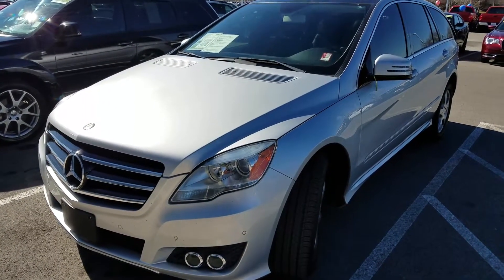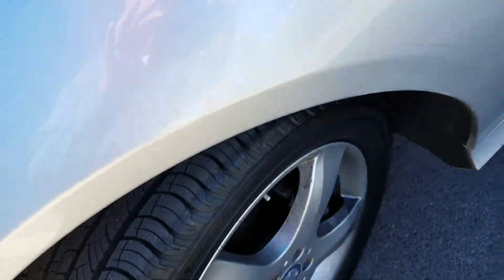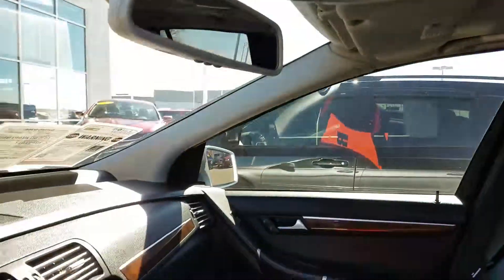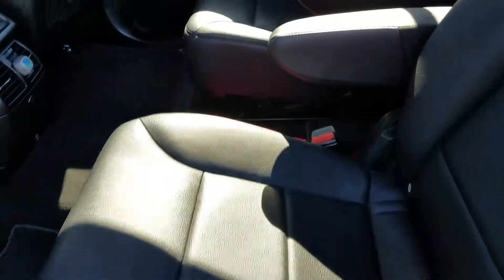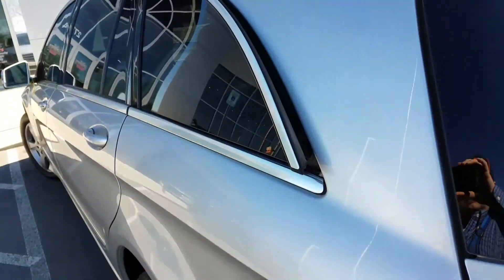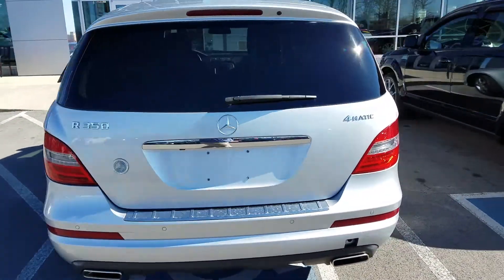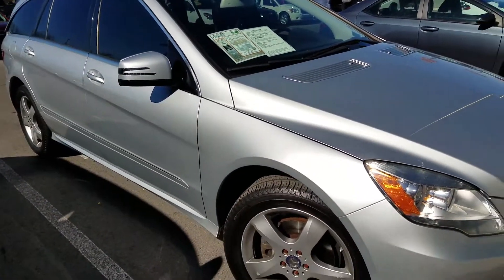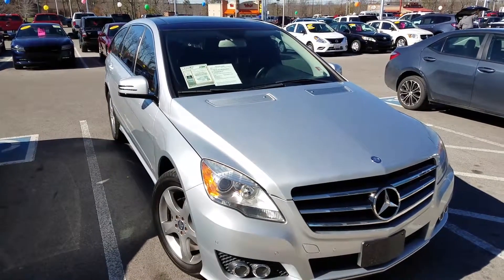2011 Mercedes-Benz R350 in Crossville TN Stock 3r01063